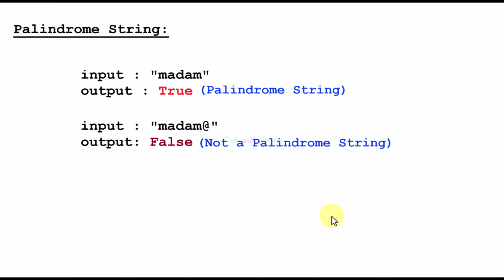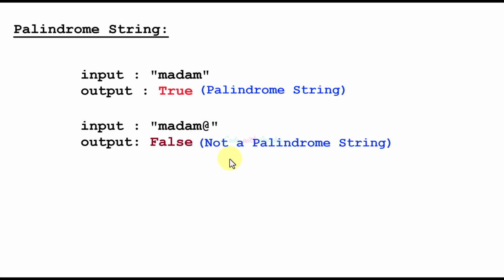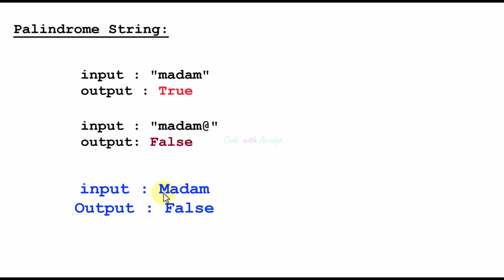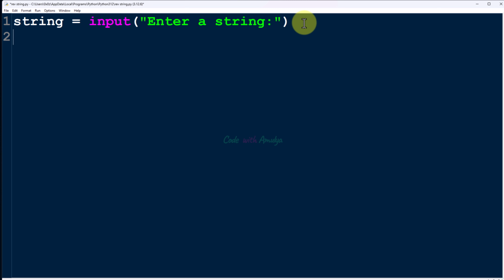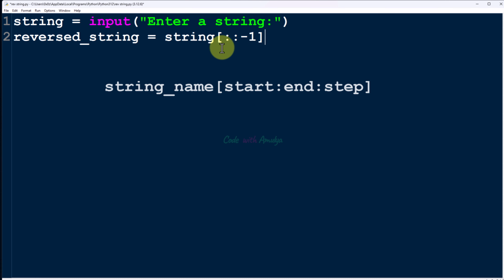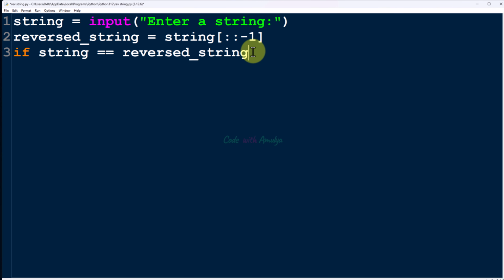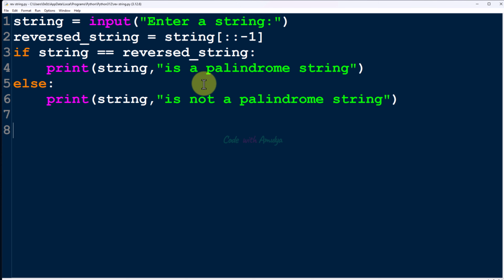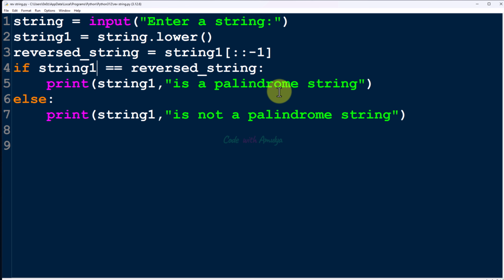Check if a String is a Palindrome in Python | Python Tutorial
In this tutorial, we will write a Python program to check whether a string is a palindrome. A palindrome is a string that reads the same forward and backward, including case and punctuation. We will take input from the user, reverse the string, and compare it to the original to determine if it is a palindrome.